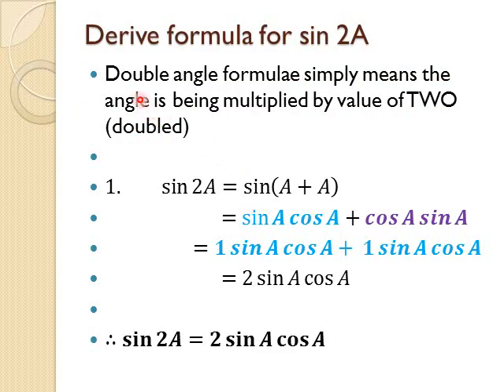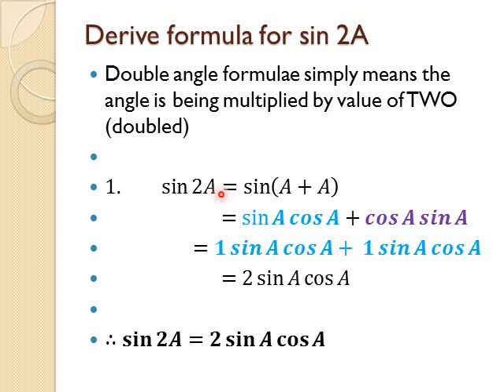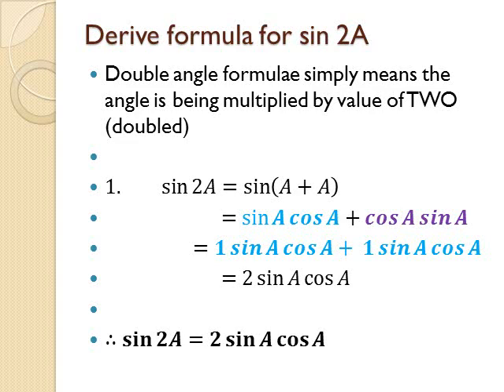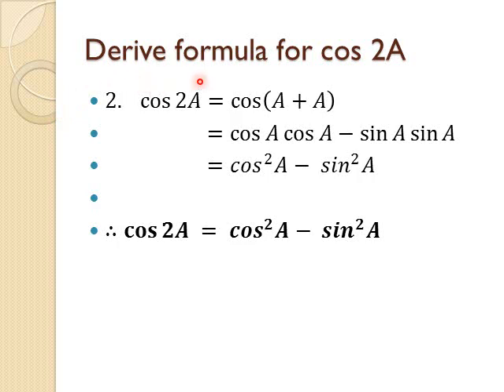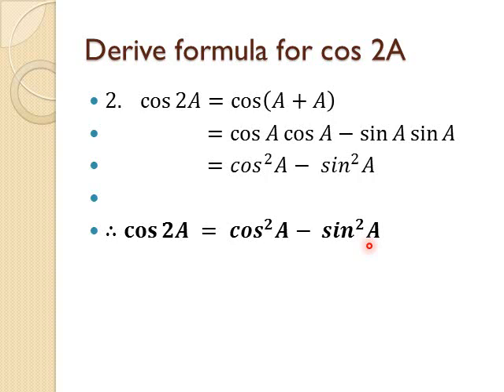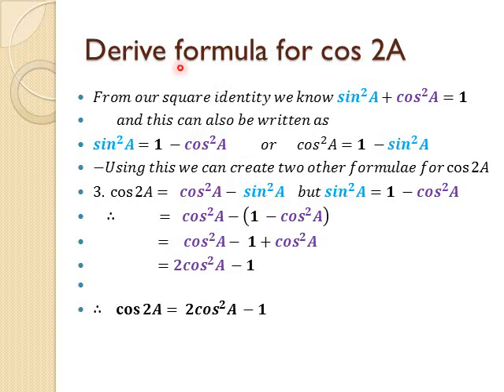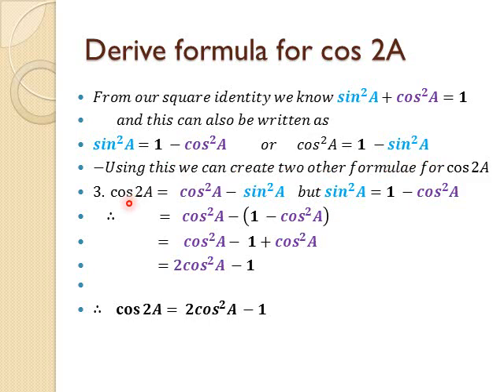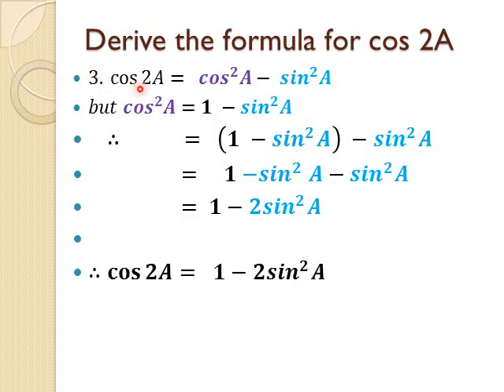4 7 What are double angles:Trigonometry formula :Double angles & deriving formula for double angles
In this lesson you will learn what is a double angle and how to derive the formulae for all double angles using compound angles and the square identity.